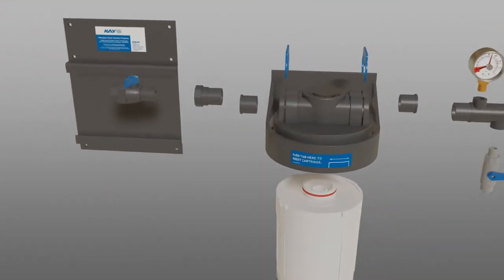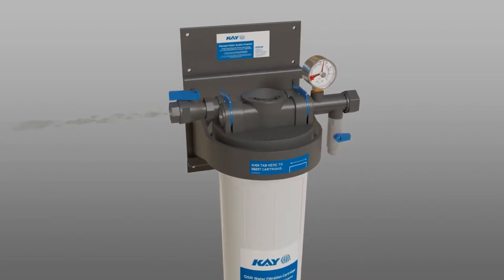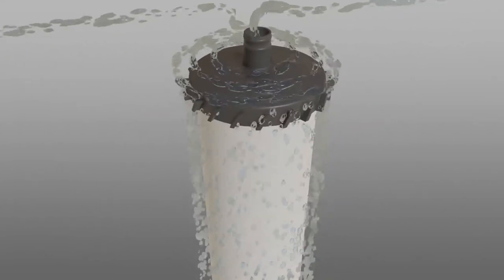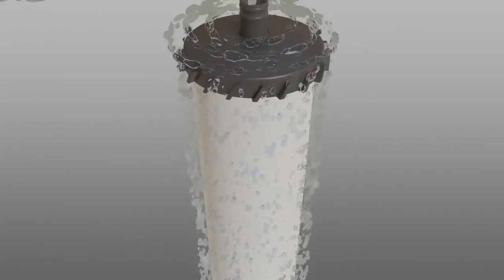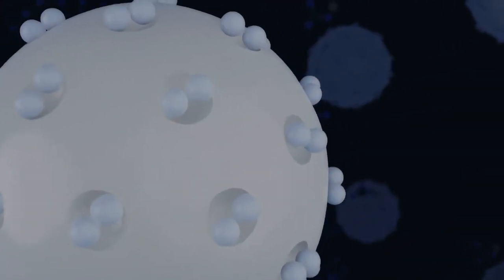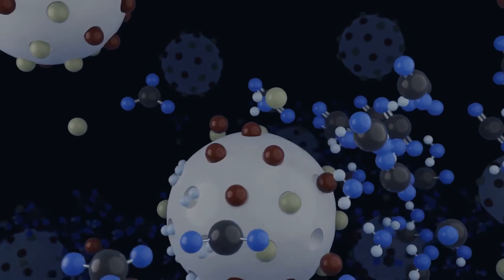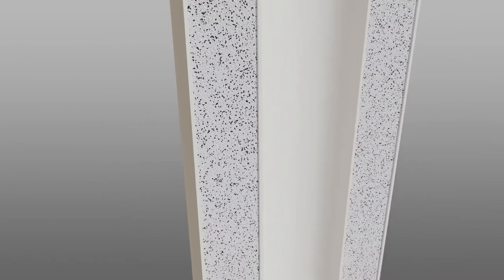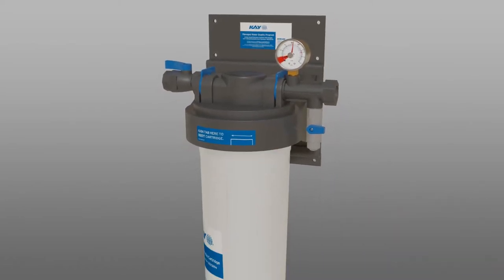Ion Exchange Water Filter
A new type of filter from Ecolab for use in commercial kitchens